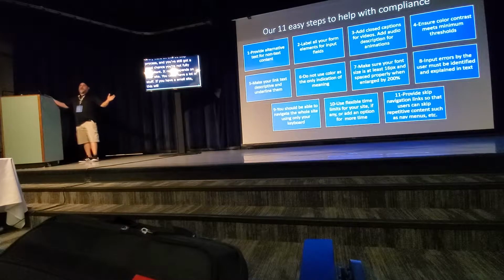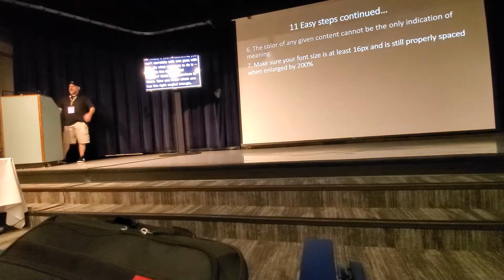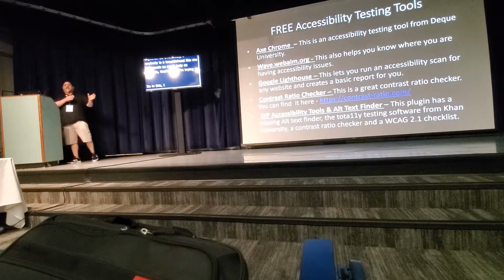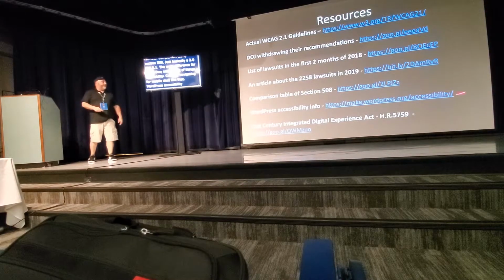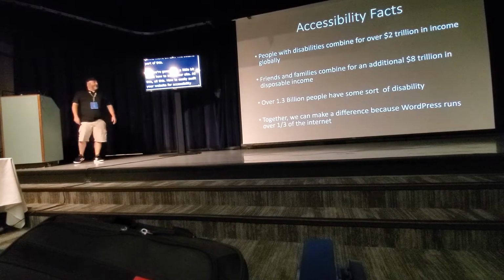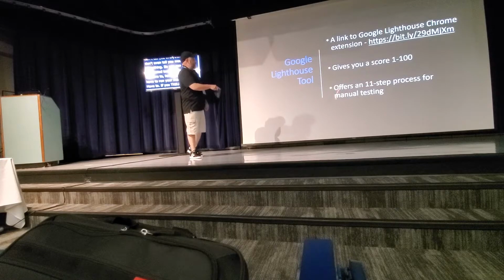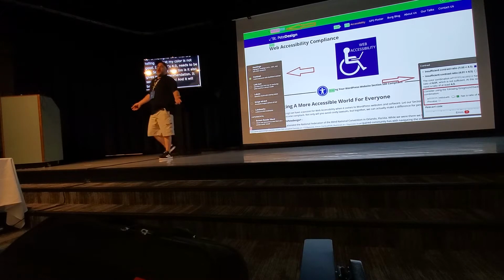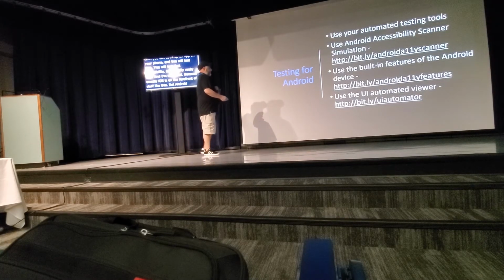11 Easy Steps For WCAG/Section 508 Compliance & How To Test Your Website For Accessibility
This is my presentation from WordCamp Boston 2019.

How to Test Your Website For Accessibility starts @ 0:44:00

I was very grateful for the opportunity to give 2 Web Accessibility talks at WordCamp Boston.

Talk 1 - Web accessibility made easy for WordPress. In this talk, I offer you 11 easy steps that you can take immediately to help your WordPress website become more WCAG/Section 508 compliant. I also give you some very valuable tools to help you better understand WCAG 2.1 and Section 508 that are completely free.

Talk 2 - How to audit your website for accessibility issues. In this talk, I walk you through a simple way to run basic web accessibility tests on your website. You do not need to have a WordPress website to use these techniques. The web accessibility testing process that I offer can be used for most websites.